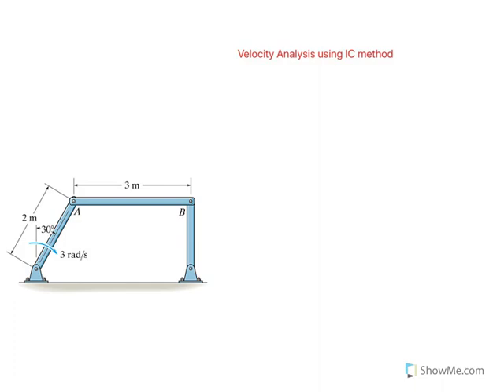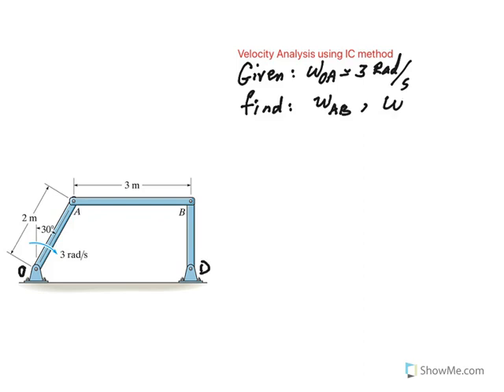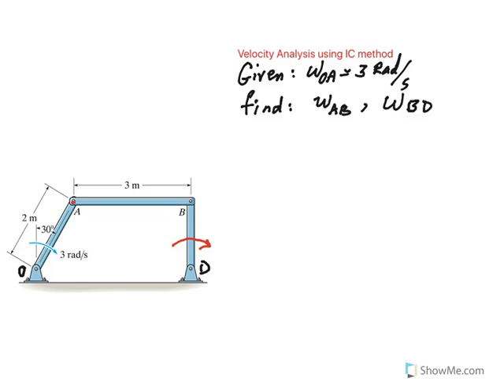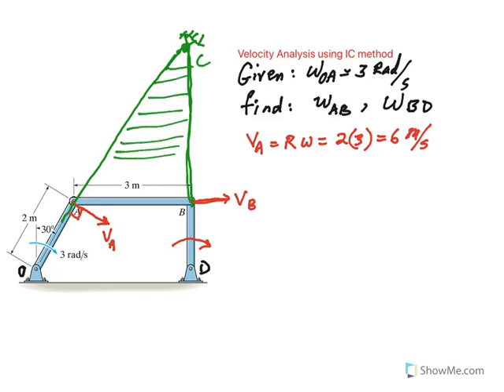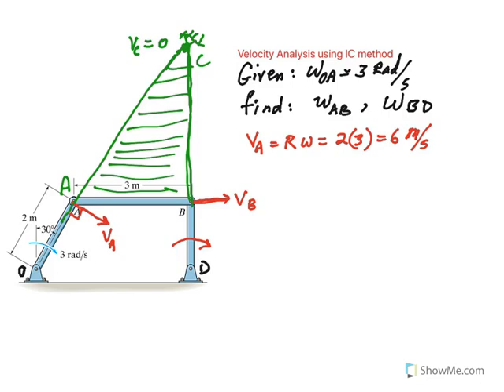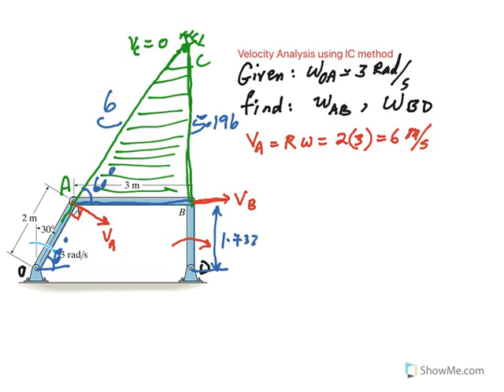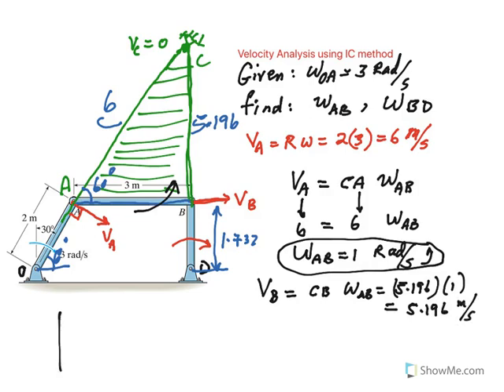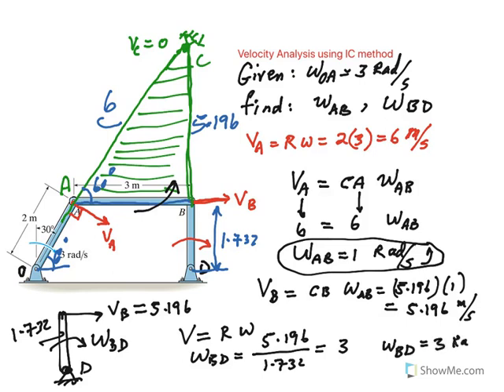Velocity Analysis of a four link mechanism using IC method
Angular velocities of bars in a four link mechanism is determined using instantaneous center of rotation method